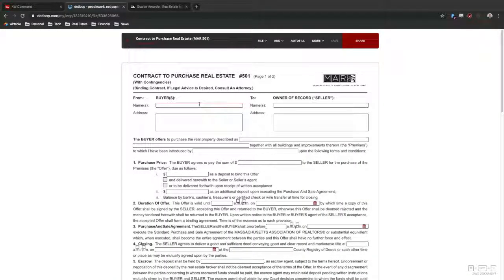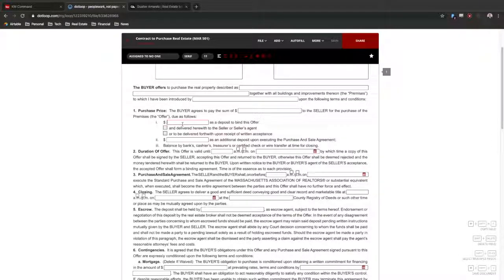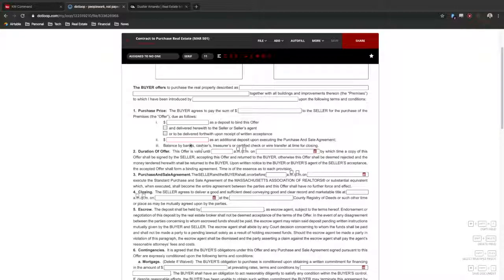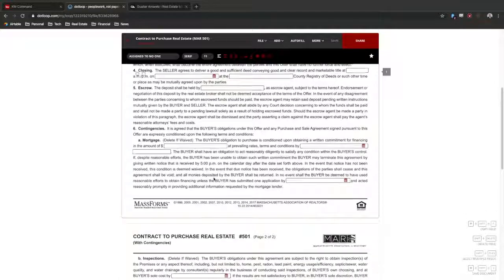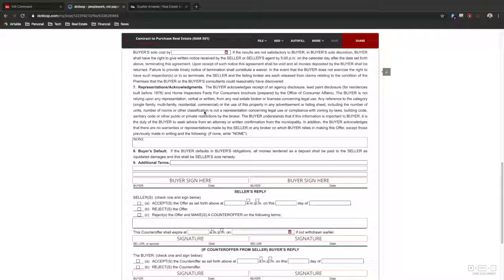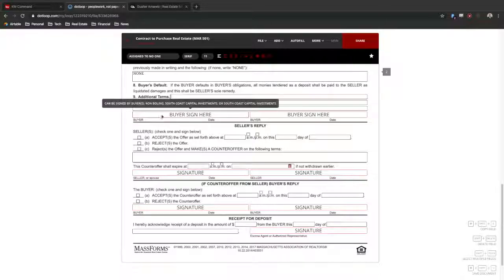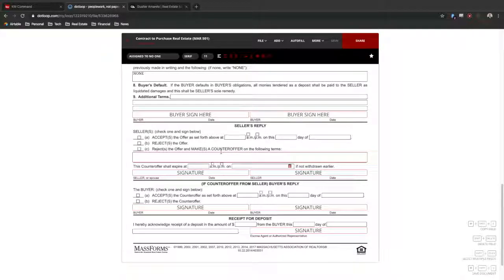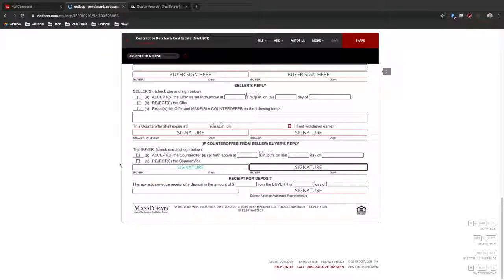Contract To Purchase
A residential real estate purchase agreement is a binding contract between a seller and buyer for the ownership transfer of real property. The agreement outlines the terms, such as the sales price and any contingencies leading up to the closing date. It’s recommended the seller requires the buyer to make an earnest money deposit between 1% to 3% of the sales price that is non-refundable if the buyer cancels the agreement. The most common contingency is for the buyer to obtain financing from a local financial institution.